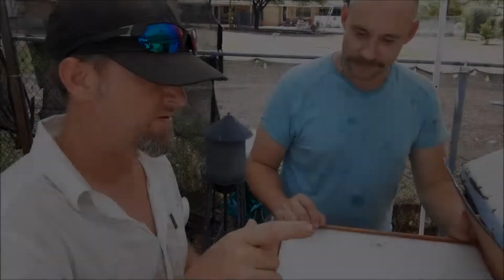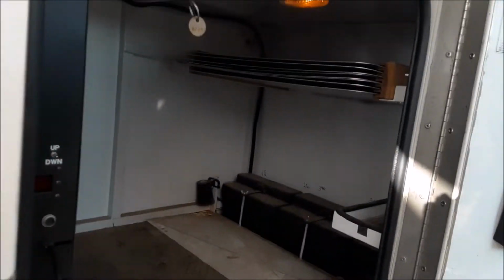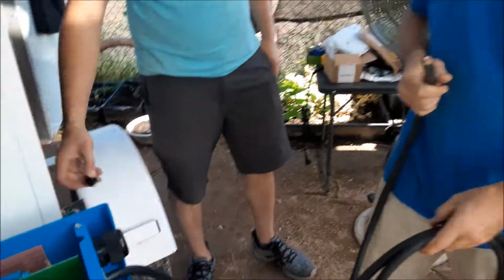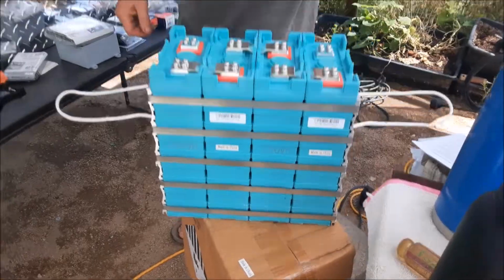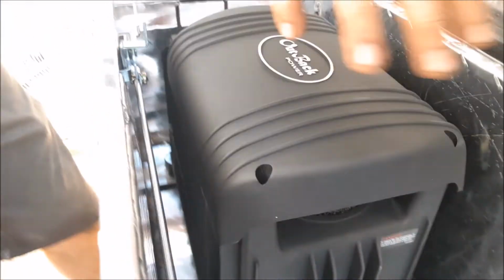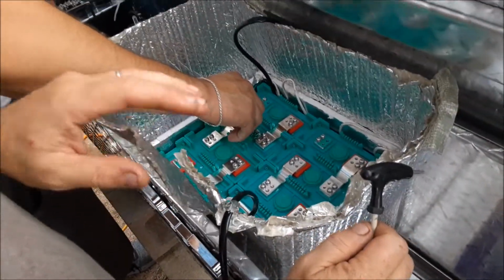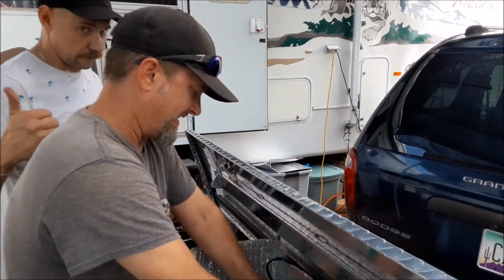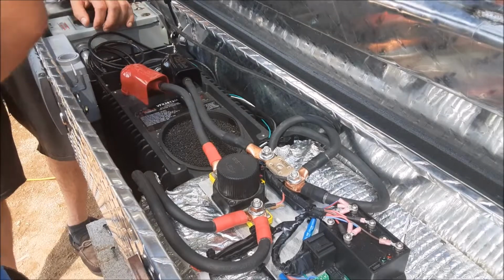Victron Power Build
Damian